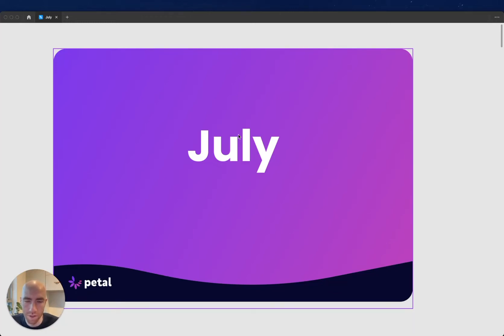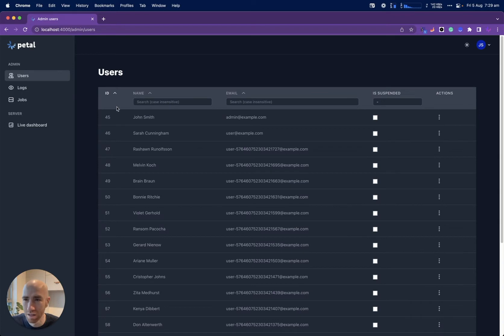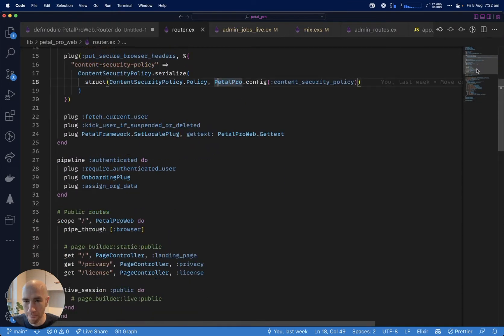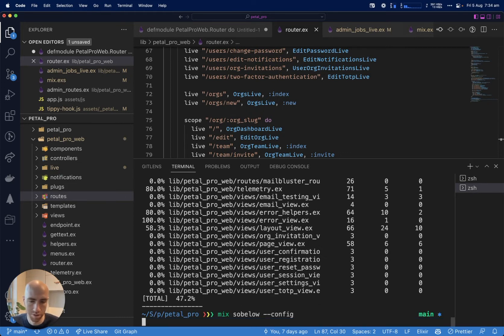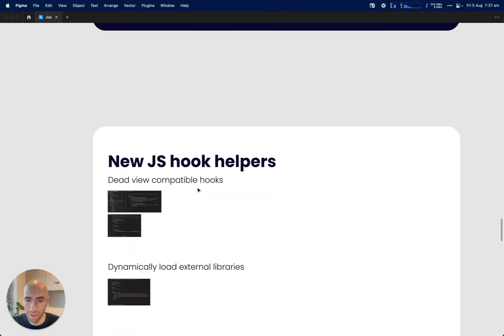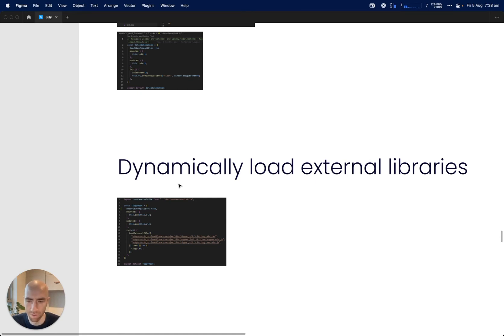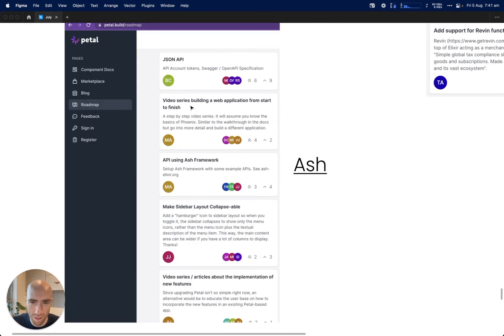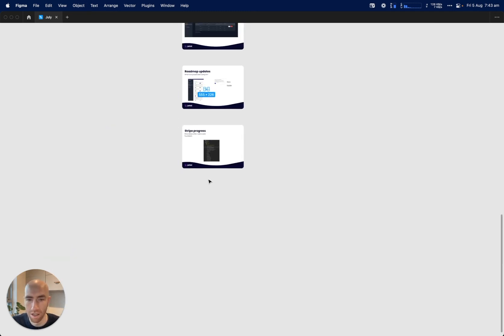July Wrap Up - Phoenix Data Table, Route Tree, LiveView Hooks Enhancements, Oban Jobs viewer + More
Summary:
- Accepted to speak at ElixirConf 🗣️
- New components: Data Table & Route Tree 🧪
- Streamlined router
- Improved quality standards
- Content Security Policy
- New JS hook helpers
- Oban jobs table
- Roadmap updates
Stripe progress